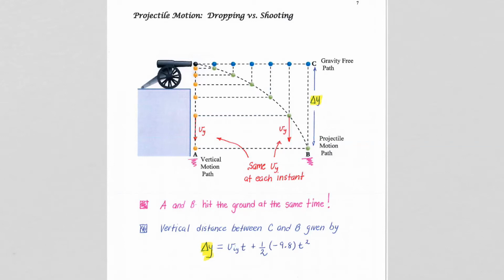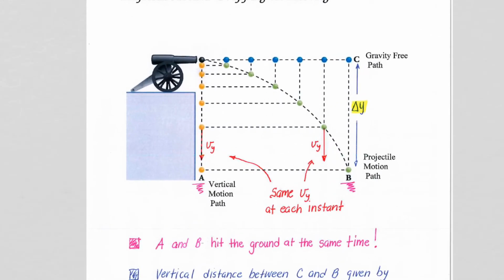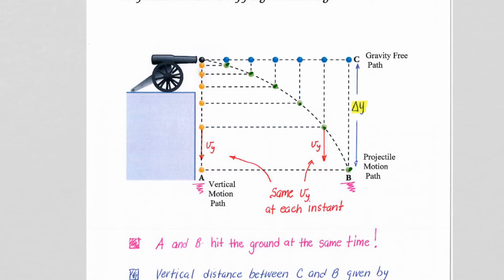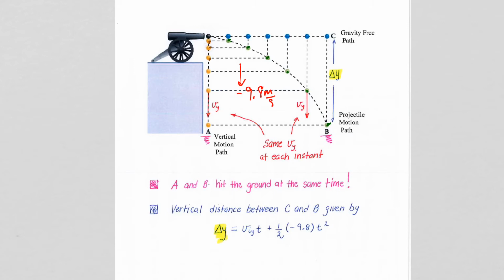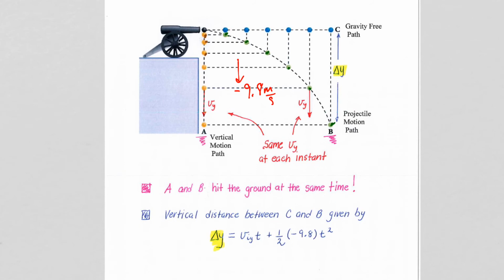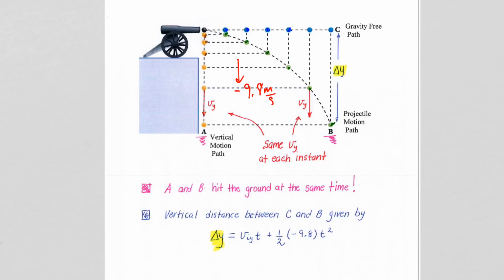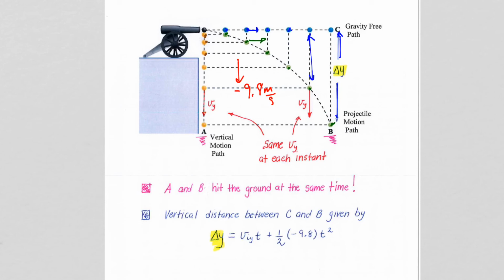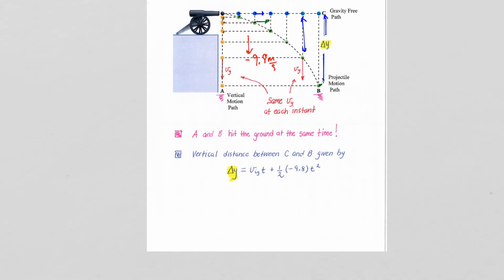Ch4 2 D Motion Guided Notes 8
Time of Flight for Object Dropped and Thrown Sideways